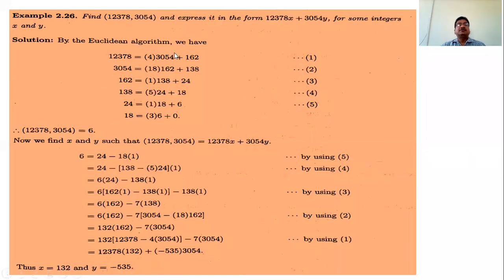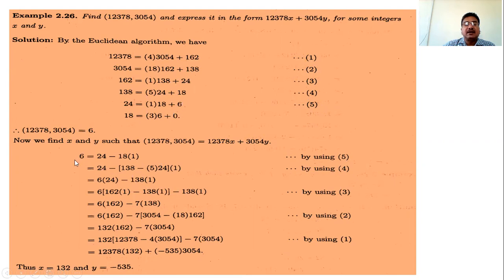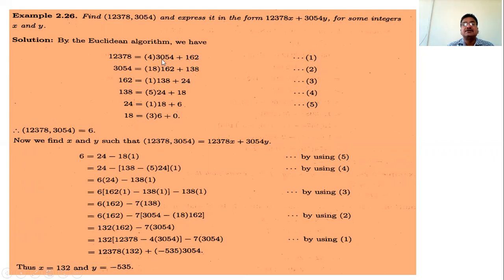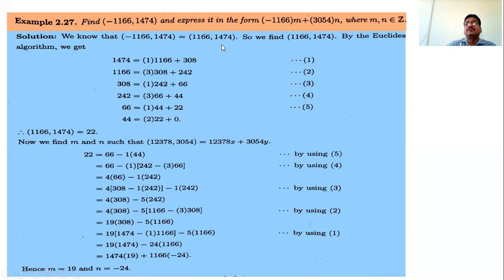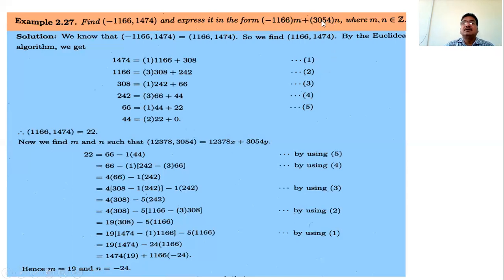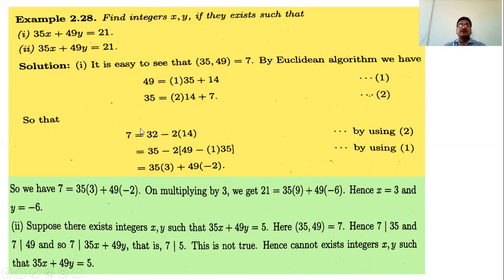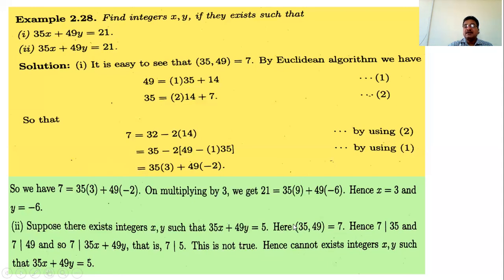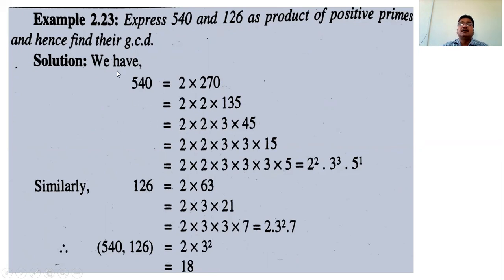18.F.Y.B.Sc. Integers-7 Dr.B.D.Gavhane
greatest common divisors (g.c.d.) by Euclidean Algorithm- Examples